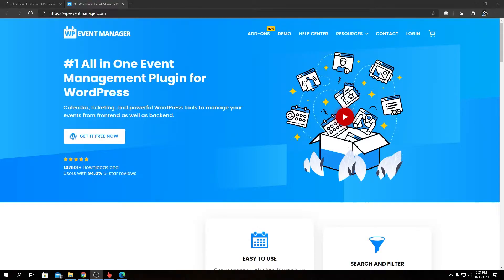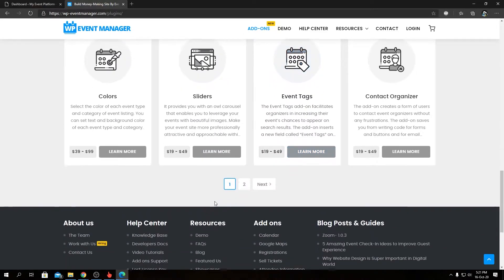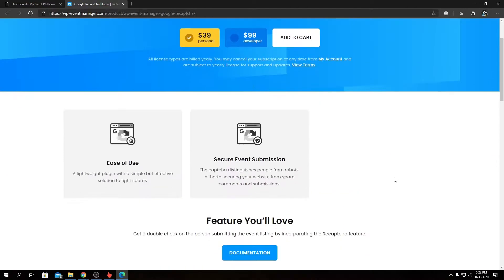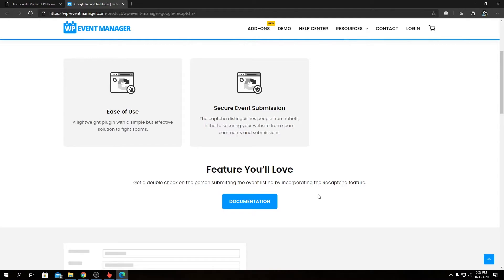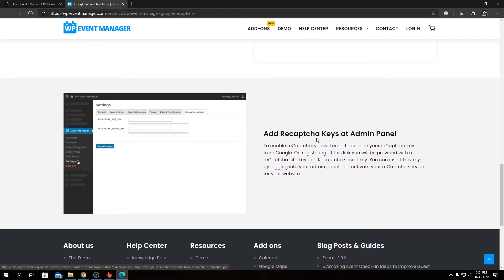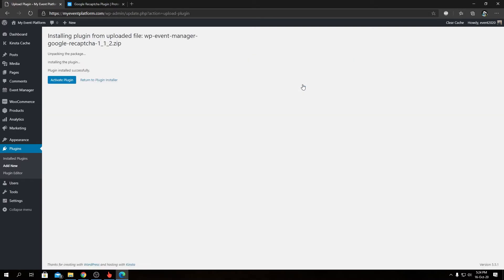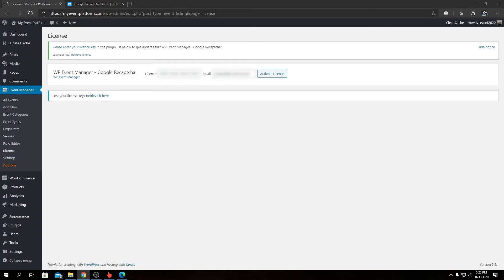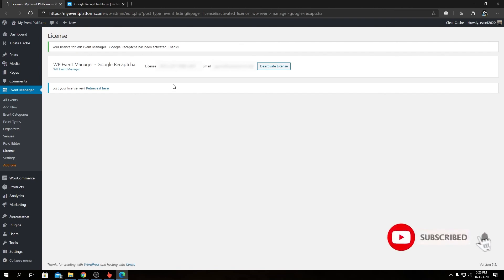Introducing Google reCaptcha Add-On For WordPress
Google Recaptcha is for protecting your websites from spamming. You can use the Google Recaptcha plugin for inducing more safety in your event registering site.

A lightweight plugin with a simple but effective solution to fight spam.

Secure Event Submission -
The captcha distinguishes people from robots, hitherto securing your website from spam comments and submissions.

ReCaptcha at the Event Submission Page -
In order to protect your website from all spam attacks and brute force attacks, Robots thronging your website, spam comments exacerbate the efficiency and performance of the website and easily enable a Google Recaptcha on the events submission page.

Error When User Failed -
When a user fails to give an appropriate response to the captcha, the access to submit the form is denied. Users get an innumerable amount of trials to get the captcha right.

Add Recaptcha Keys at Admin Panel
To enable reCaptcha, you will need to acquire your reCaptcha key from Google. On registering at this link you will be provided with a reCaptcha site key and Recaptcha secret key. You can insert this key by logging into your admin panel and activating your reCaptcha service for your website.

In order to prevent spam, one can use Google reCAPTCHA as it is a very good option. It is free and pertinent while submitting.

Installation
You can install the Google reCaptcha plugin using 2 different ways:
1. Automatic Installation: You can install a plugin from the backend of your WordPress. See how you can do the automatic installation
2. Manual Installation: You can install the plugin manually using SFTP or FTP tool as well. See how you can do a manual installation.